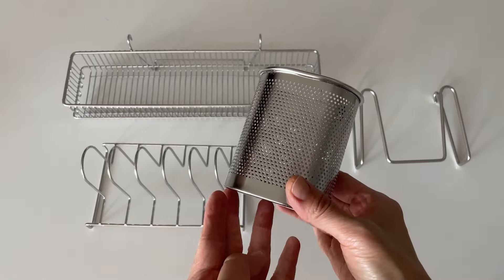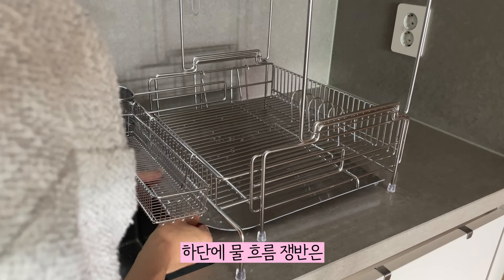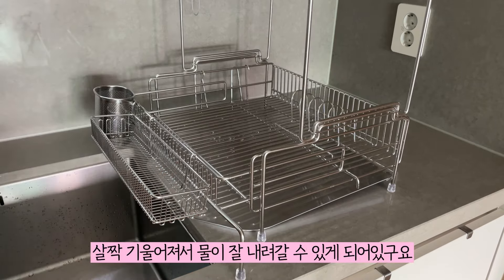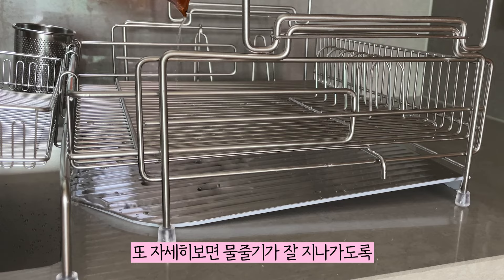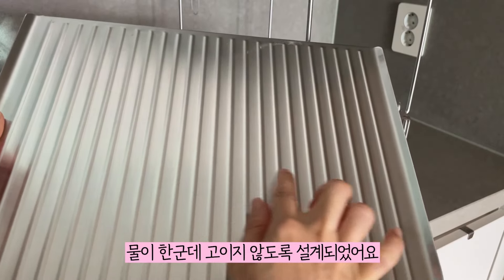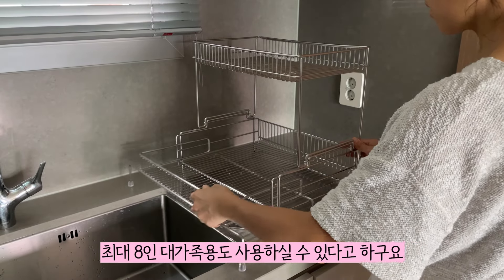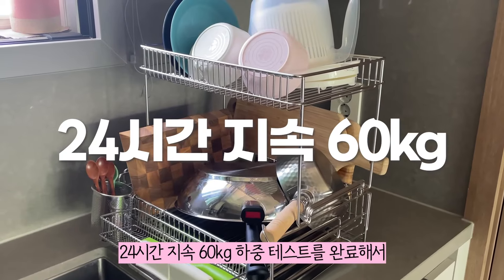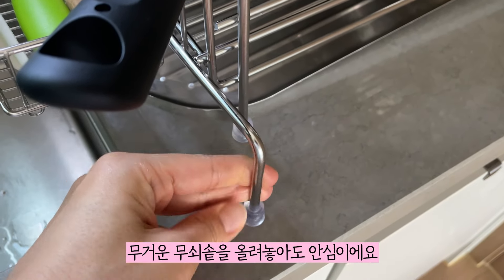꼭사세요! 국민식기건조대 | ✨ 건조대 하나로 주방이 깨끗해지는 마법 | 스텐 식기건조대의 혁신 | 이 좋은걸 왜 이제 알았나 👏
🖤 공동구매는 종료되었습니다. 🖤
구매해주신 모든분들 감사드려요. 😊
추가 공동구매를 원하실경우 ‘댓글’로 의견 주세요.
적극적으로 반영해보겠습니다 🥰

💜 현재 소디 공동구매 모든 제품은 여기서 보실 수 있어요! :)

[S사이즈]
📏 2단 선반 장착시 높이는 415mm이구요
📏 슬라이드를 최소로 했을때 선반 길이는 195mm 입니다.
📏 슬라이드를 최대로 했을때 선반 길이는 340mm 입니다.
📏 내경은 460mm 입니다.

[M사이즈]
📏 2단 선반 장착시 높이는 410mm이구요
📏 슬라이드를 최소로 했을때 선반 길이는 315mm 입니다.
📏 슬라이드를 최대로 했을때 선반 길이는 540mm 입니다.
📏 내경은 420mm 입니다.

[L사이즈]
📏 2단 선반 장착시 높이는 430mm이구요
📏 슬라이드를 최소로 했을때 선반 길이는 330mm 입니다.
📏 슬라이드를 최대로 했을때 선반 길이는 585mm 입니다.
📏 내경은 525mm 입니다.

📢 영상 내 자막으로 사용된 폰트는 타입세트컴퍼니 에서 제공해주셨습니다.